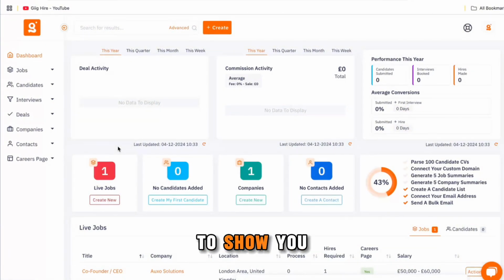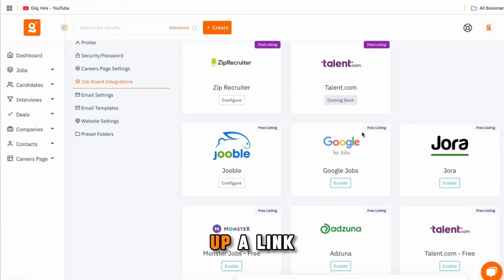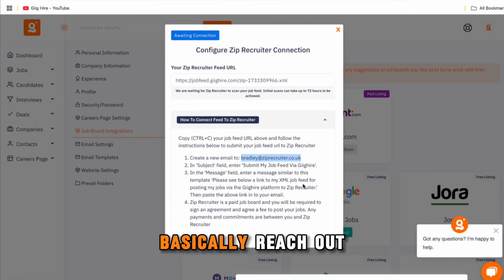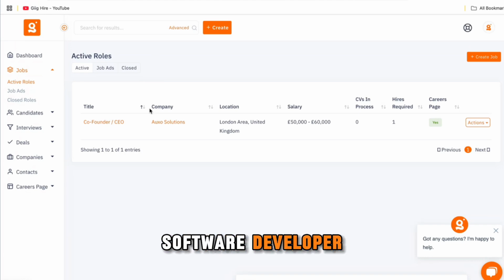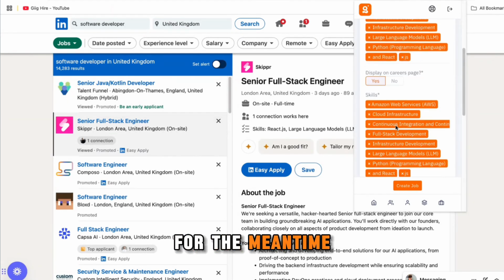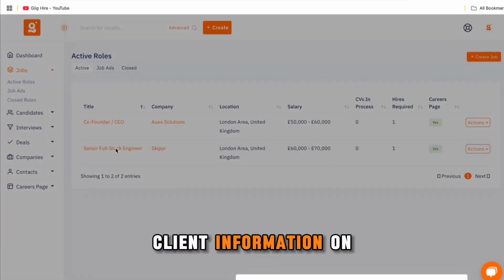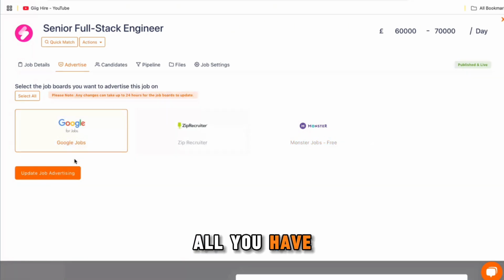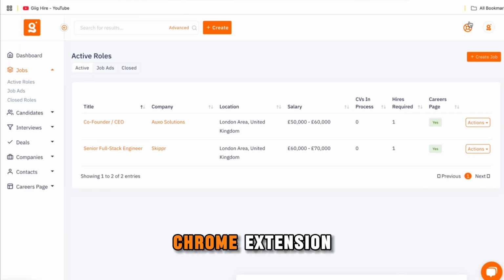How To Post Jobs Onto Multiple Job Boards Using Giig Hire!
Distributing jobs onto multiple job boards is a feature that a lot of recruiters have been asking for!

So after taking onboard the feedback, we have delivered on your wish!

Users of Giig Plus+ now have the ability to distribute jobs from the Giig platform onto a selection of free and paid for job boards!

As a quick heads up... The ability to send jobs to job boards is part of our Giig Plus package and is not available on the Free Forever version of Giig!